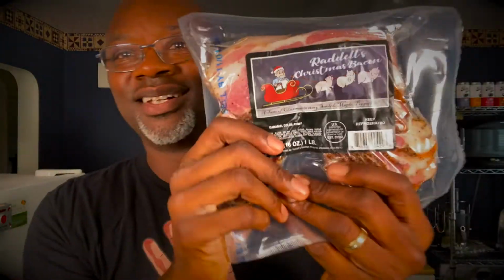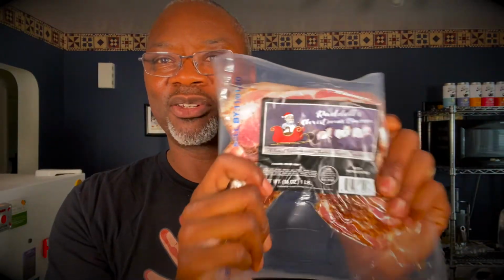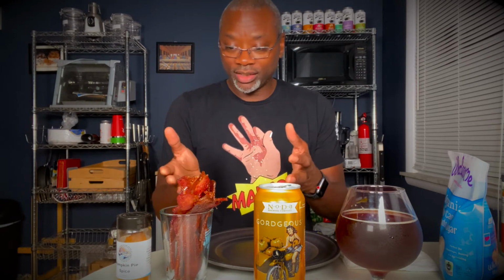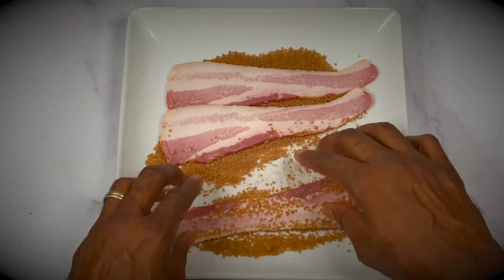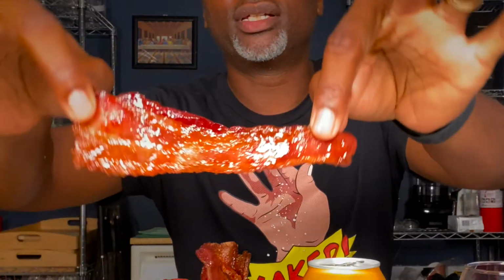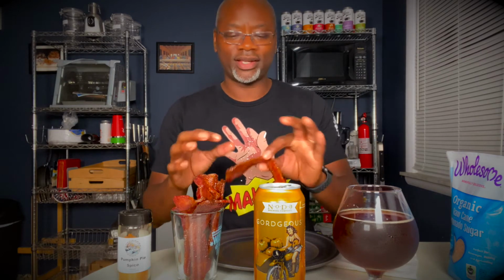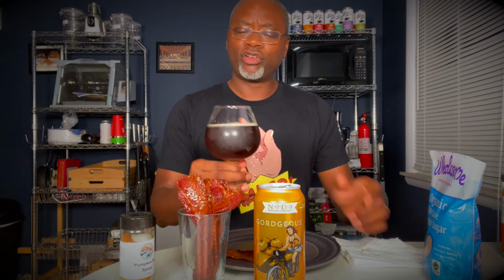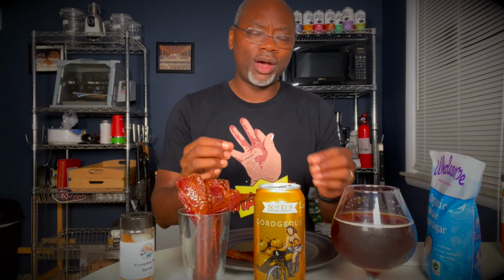Pumpkin Spiced Candied Bacon Pairing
Brew and Feed made candied pumpkin spiced bacon using bacon from Raddell's Slovenian Sausage Shop and our Pumpkin Pie Spice just in time for fall. As a bonus I paired the bacon with a pumpkin spice brew from NoDa Brewing Company  called Gordgeous.